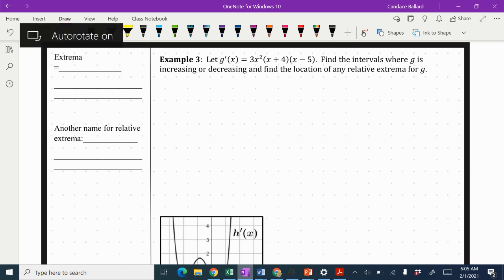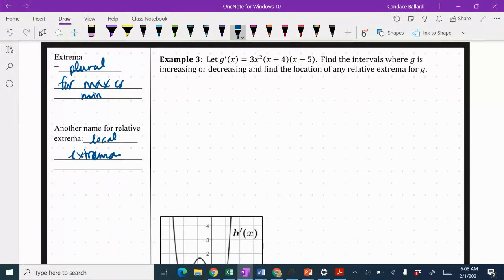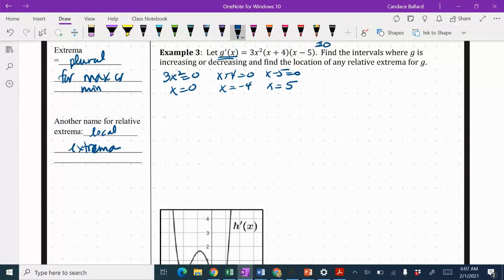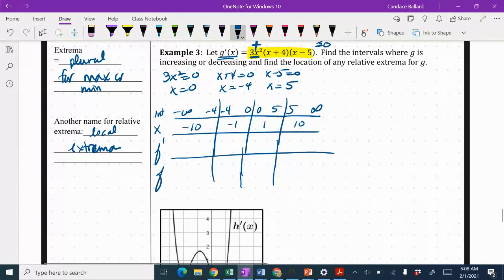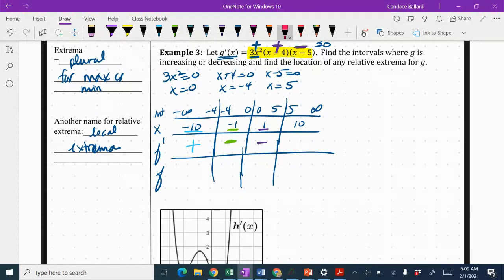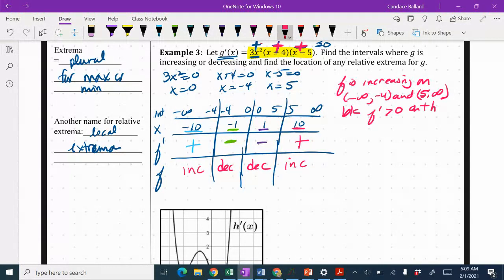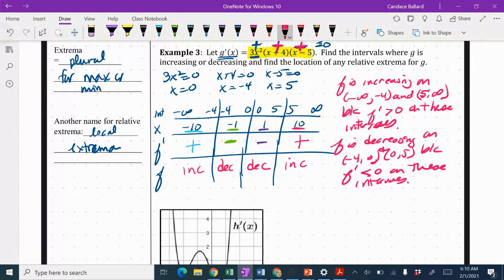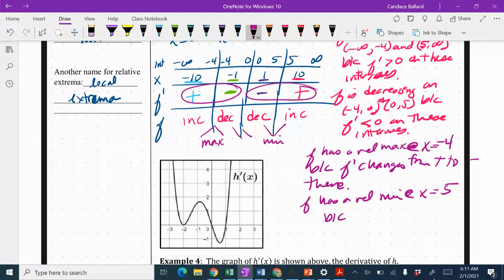Calculus 5.4 Relative Extrema Example 3